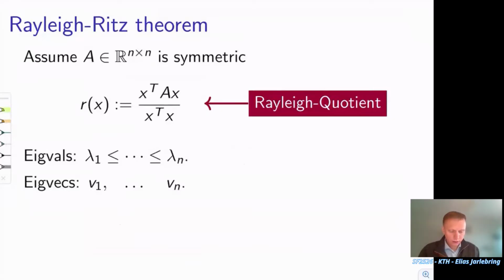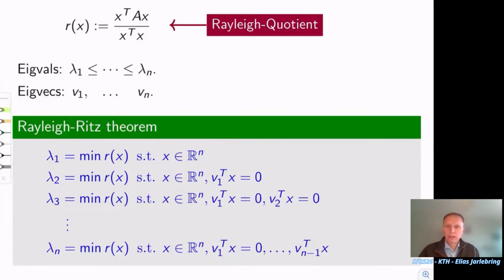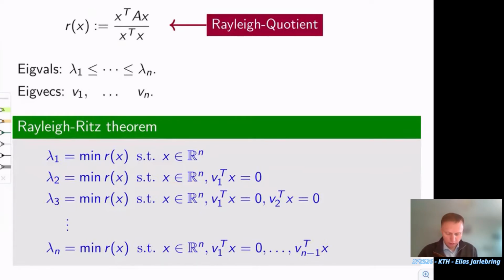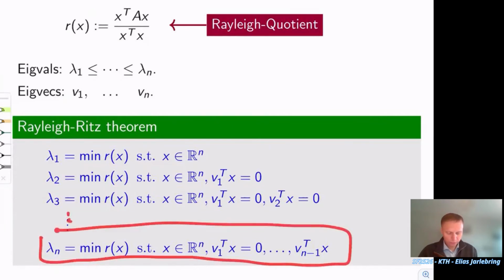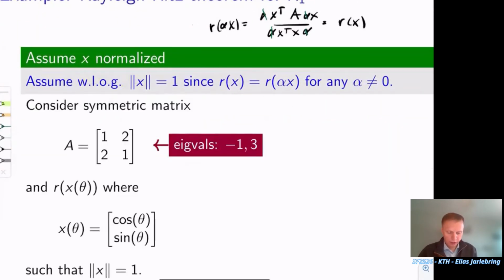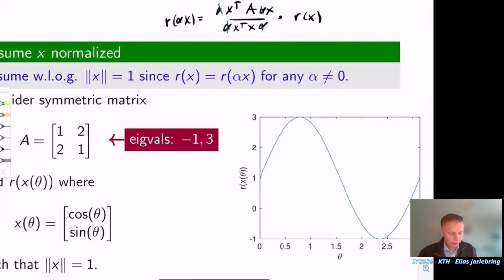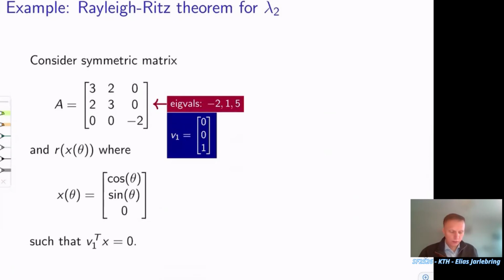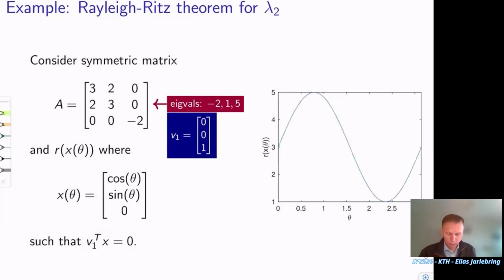The Rayleigh-Ritz theorem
Introduction to the Rayleigh-Ritz theorem, important for example in spectral clustering / unsupervised machine learning.